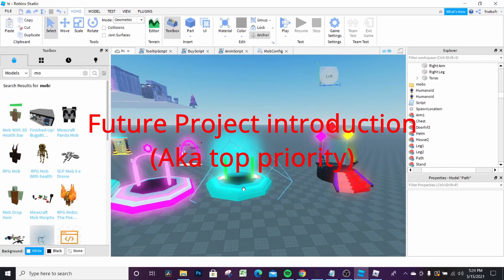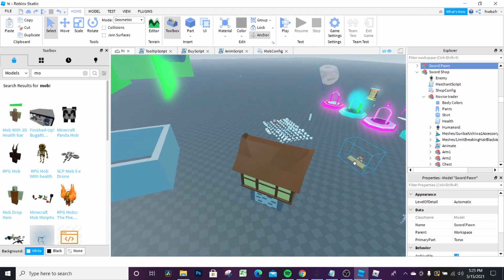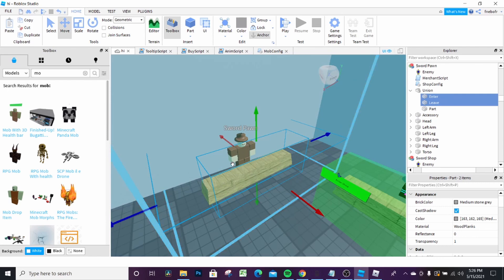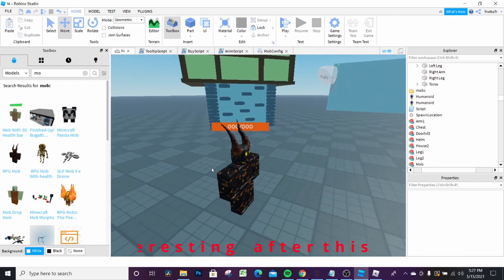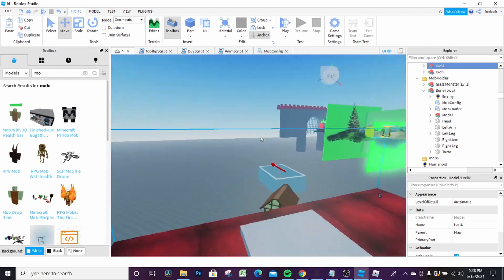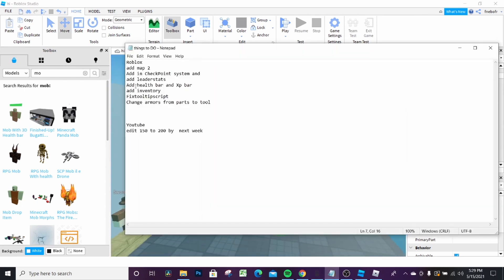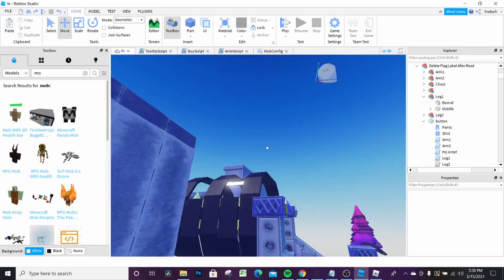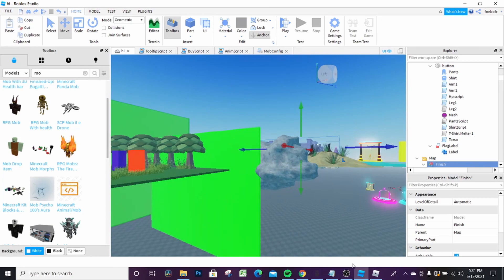Using evercyan's Rpg Kit to Make a game(This Video ShowCases The Work i Have Done So Far ) Part 1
Hi Guys in This Video ill Be talking about all the THings i did to get to This point  in my Phase of Game Creation Using Ever cyans Rpg Kit, The First part of Me Building Was Lost, Which is Why im Making This. If you Want Me TO Make Videos Building  A make Using Ever Cyans Kit Please Hit the Sub and Like Button. 30 Likes for Part 2 in 3 Months